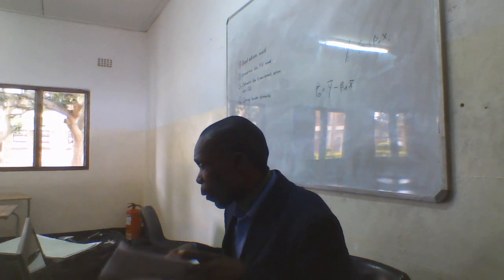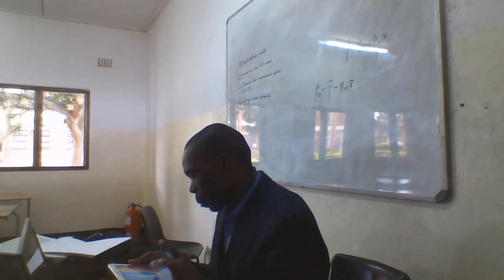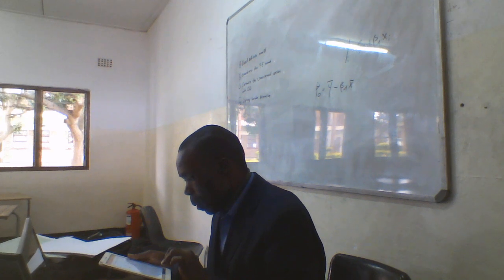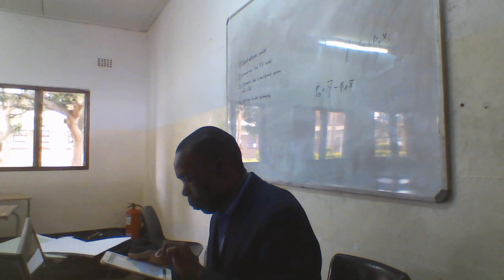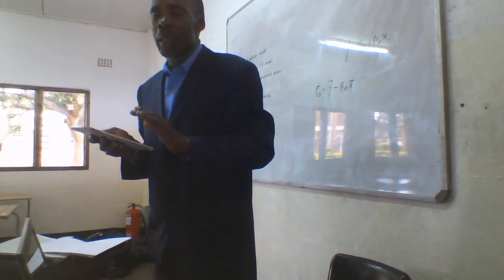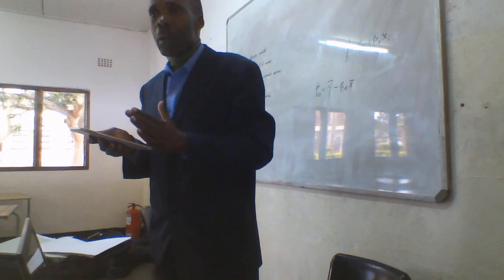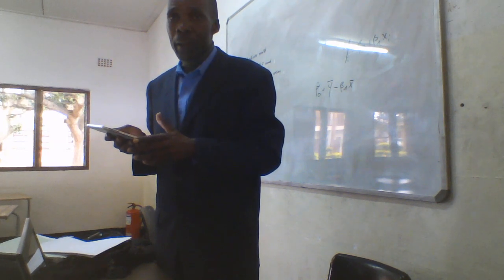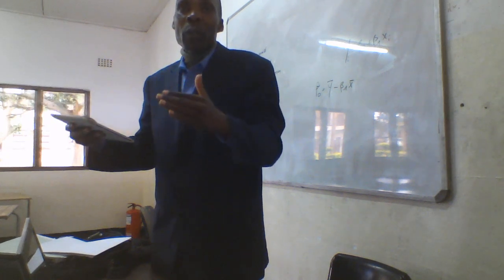Children Behaviour Problems Class 3 part 3